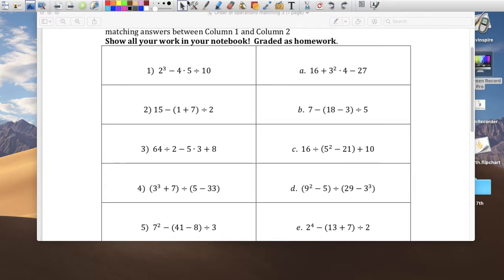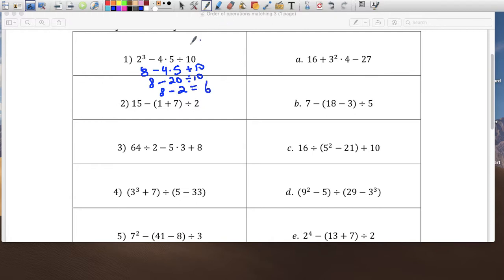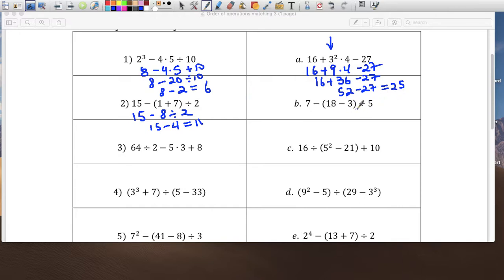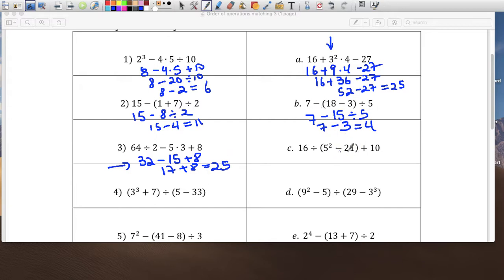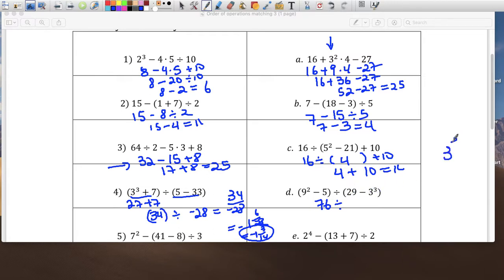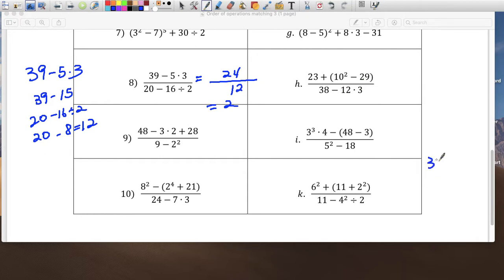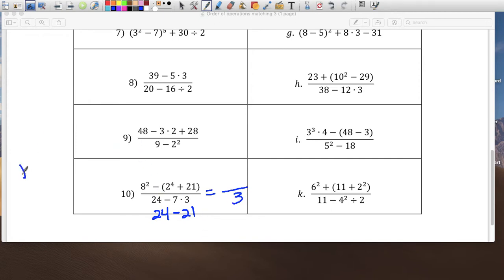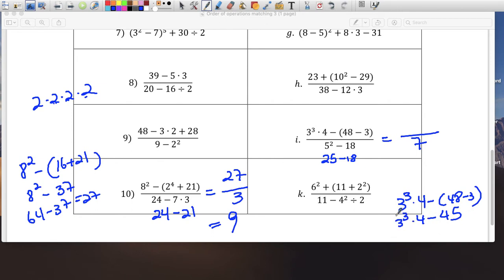Order of operations matching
Order of opertions